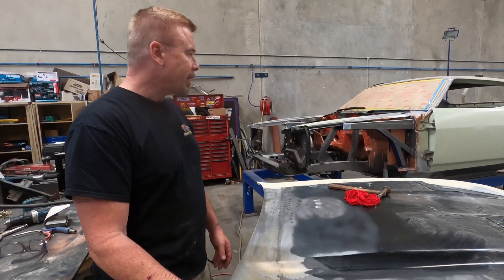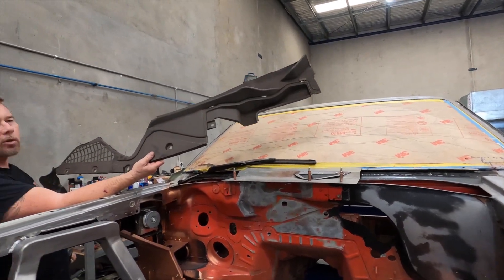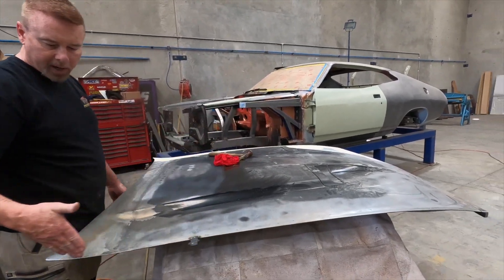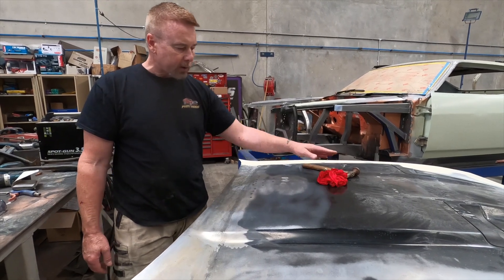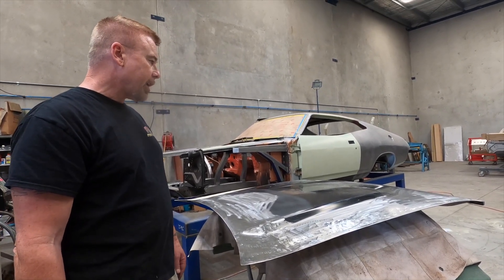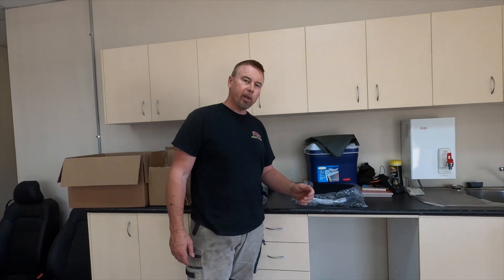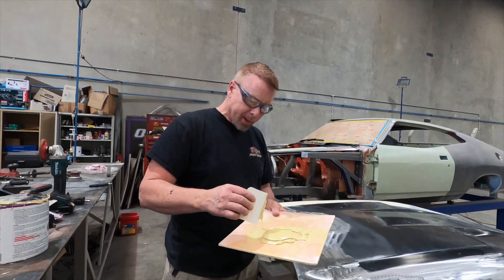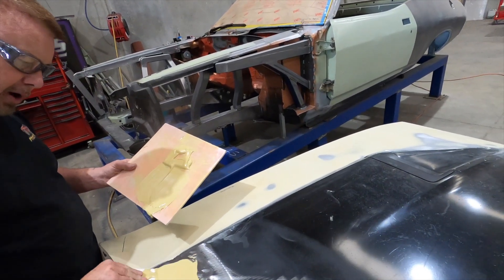XB Coupe with Mustang GT Floorpan & Coyote swap - # Eps 32 Adding filler and priming Bonnet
These T-shirts are made in Mexico of Heavy Cotton and are of a high quality and fit really well.

Please allow time for delivery as I do not have a large stock of these items
Cheers
Tom